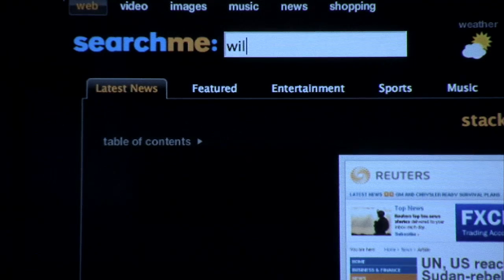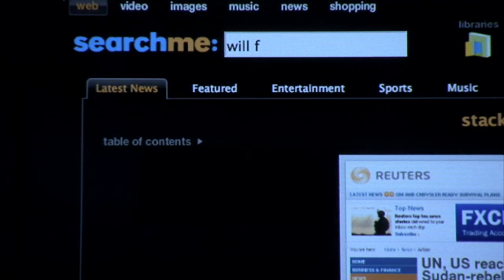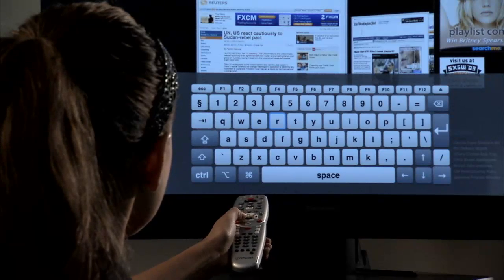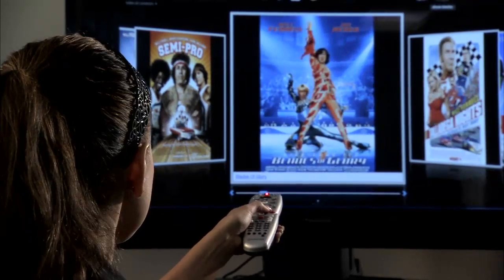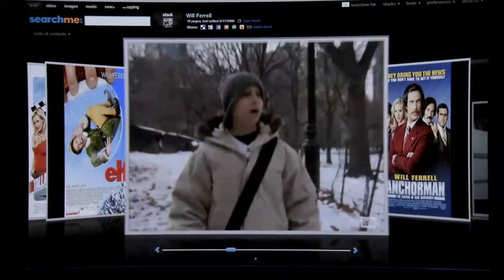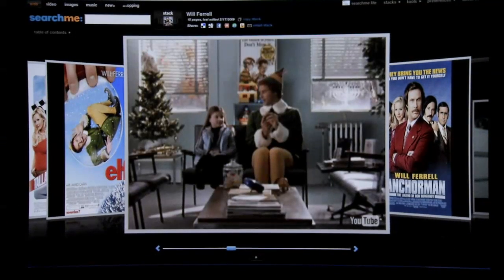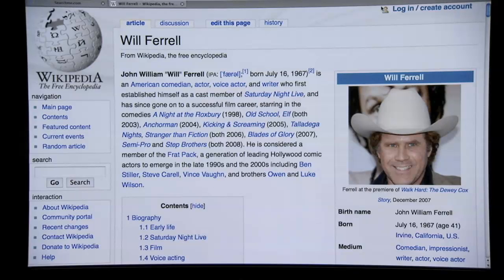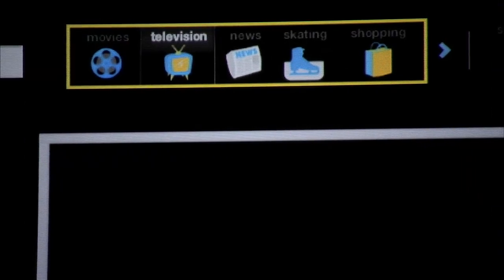Searchme Convergence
Searchme's Visual Search technology can be integrated into the cable head end or TV set top box without any modifications. With Searchme on the TV, people can easily and conveniently search the web for all media types and display them on screen as large pictures displayed like pages in a book. And, with Searchme on your TV, ordering a pay per view movie is as simple as clicking on a button. This video shows how this service would look on your TV.